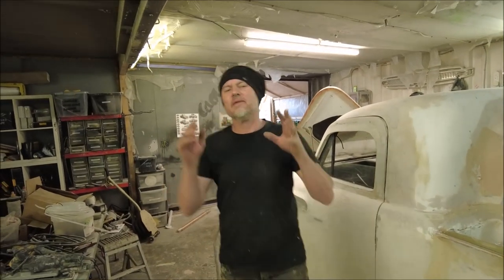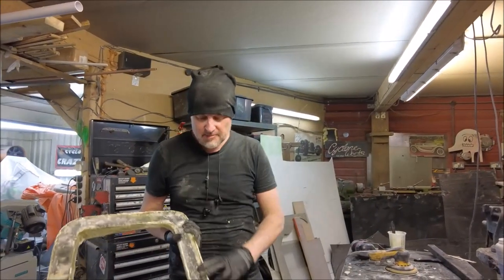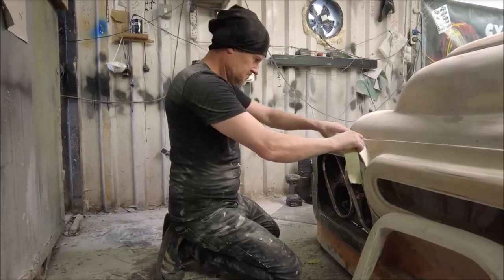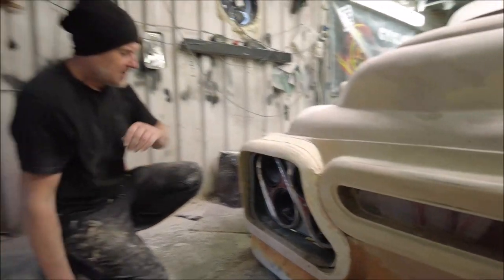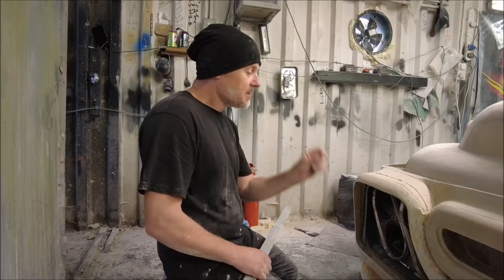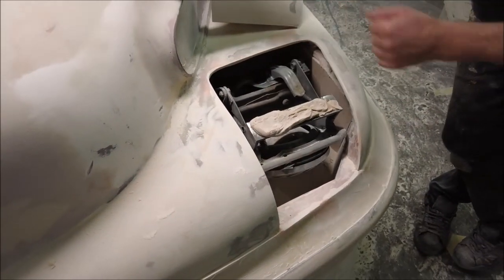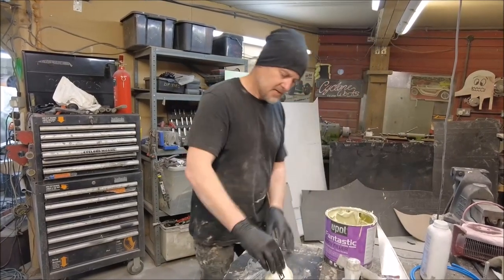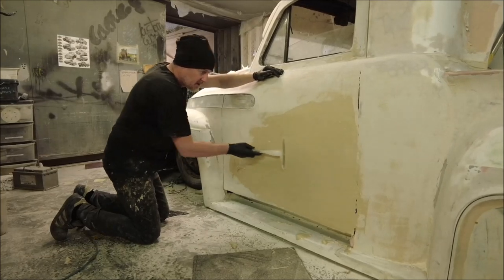GETTING STUFF DONE!!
This week I carry on making that one off headlight surround for one of the coolest custom truck builds on YouTube.
Chanelling the greats such as George Barris cars, Andy Saunders cars, Darrel Starbird cars, Ed Roth cars and Bill Heinz cars.
I also share a car filler tip I picked up off Instagram, who would have thought it could be this easy!